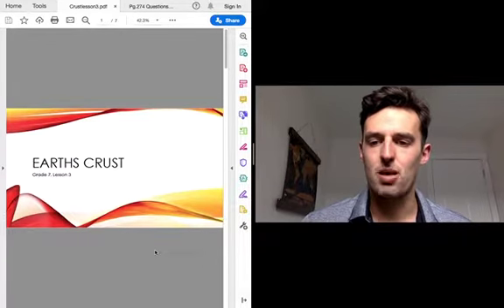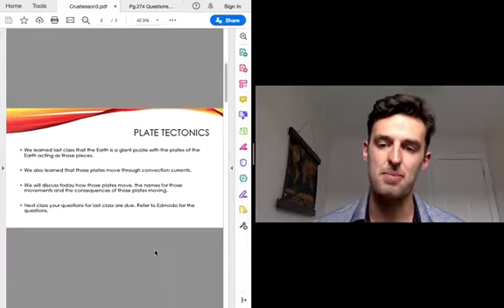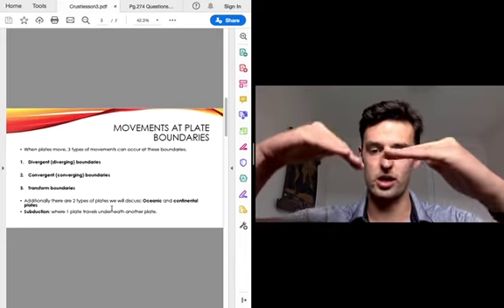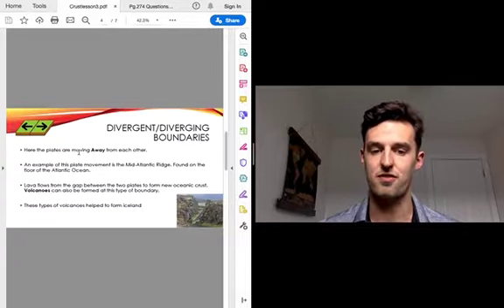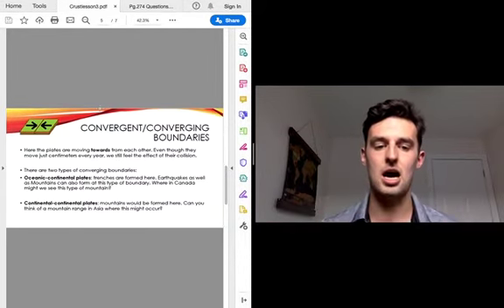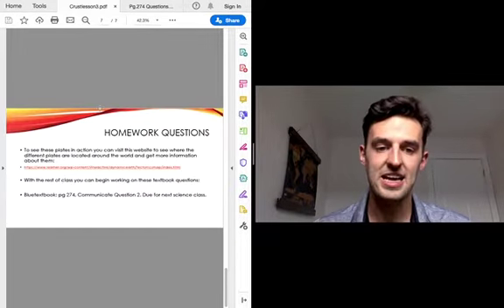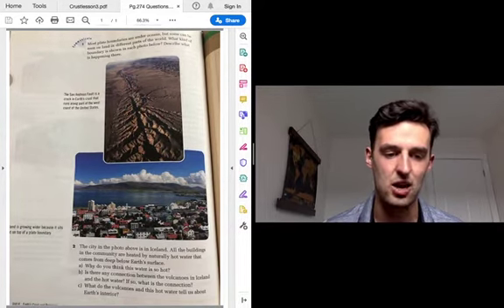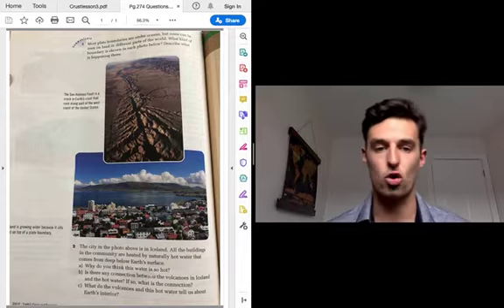Earth's Crust lesson 3